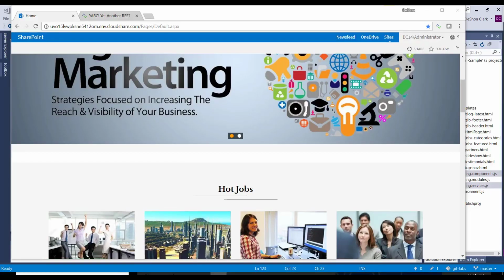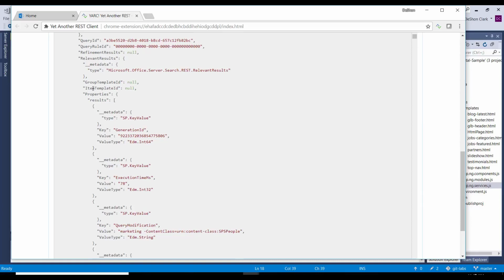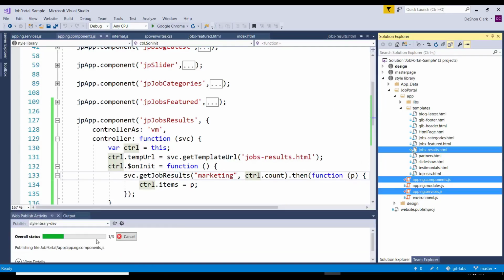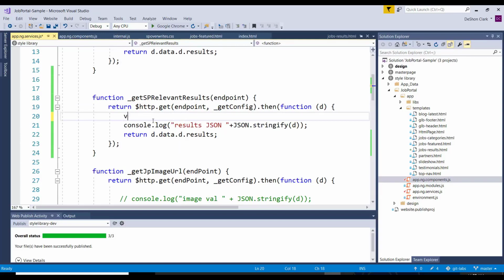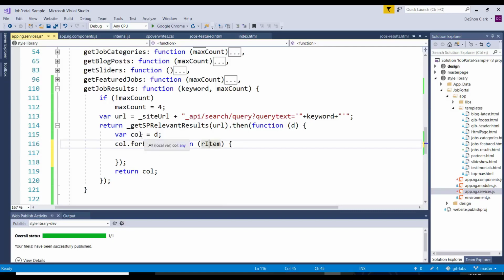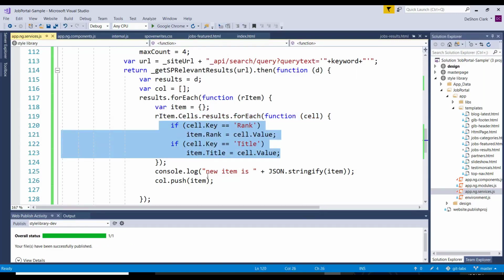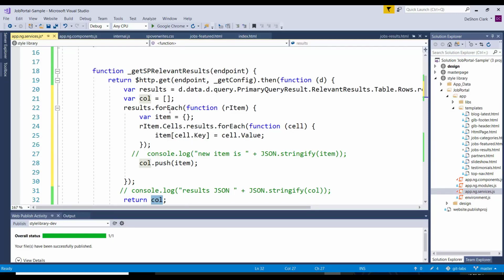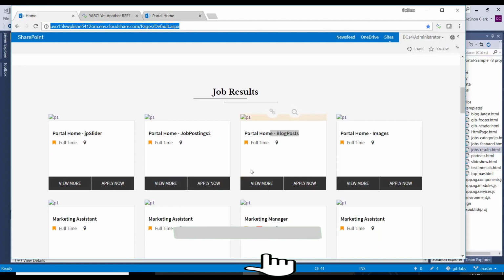14The Easy Way to code with Nasty SharePoint Search restAPI JSON